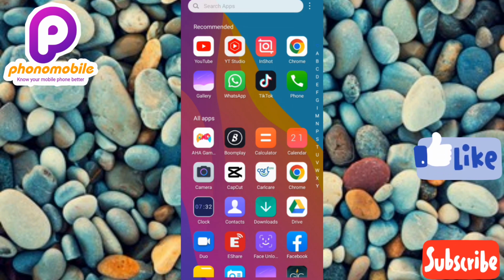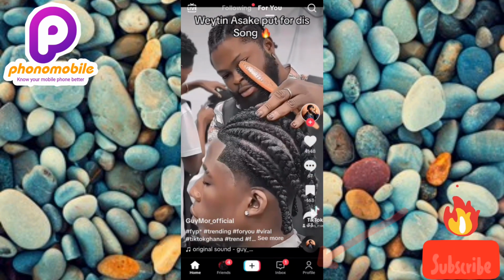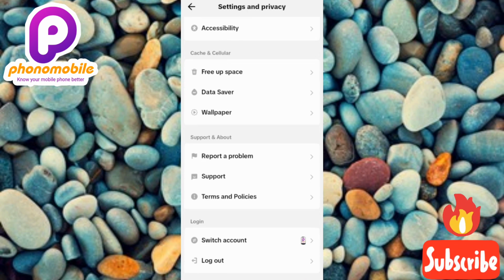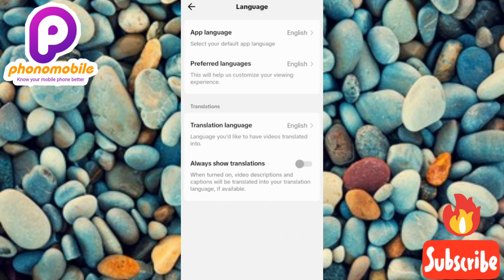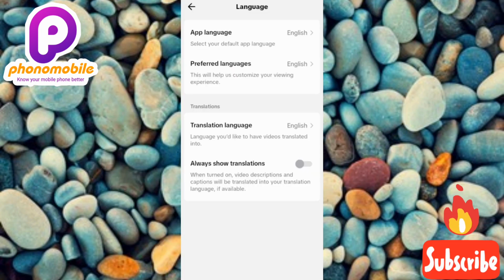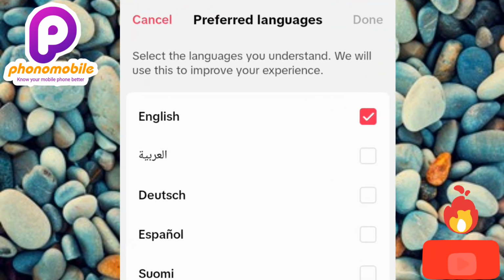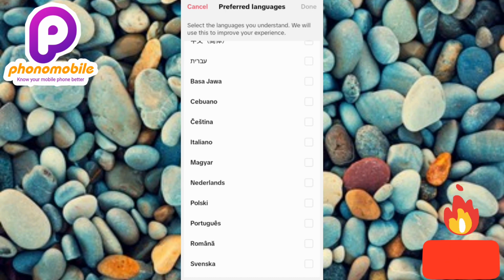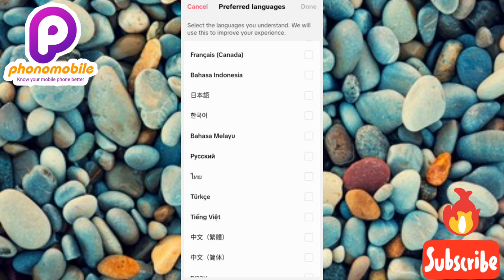How to Watch TikTok Videos from other Countries or Regions | See TikTok Videos From another Country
This video is about how to see TikTok Videos from another country or region. You will learn how to watch tiktok videos from other countries or Regions of the world.

Tiktok will suggest videos to you according to the preferred language choice. Since language is peculiar to regions, choosing a particular language as your preferred language will affect the kind of videos tiktok will suggest and recommend to you. So in this video you learn how to watch tiktok videos from other countries different from yours by changing to your language settings to the country's language you intend to watch their tiktok videos.